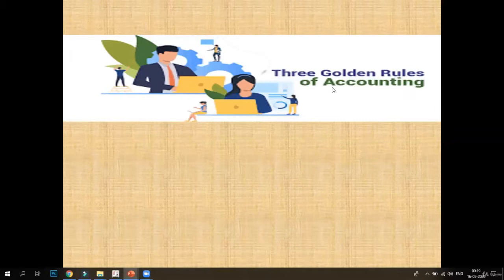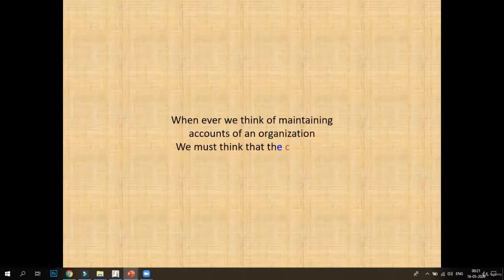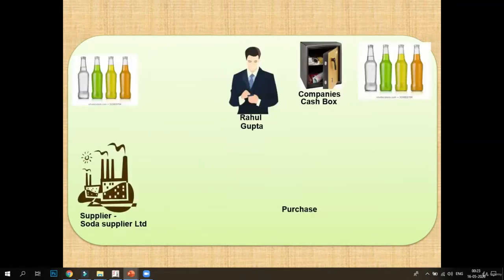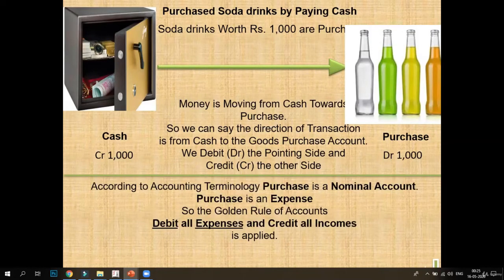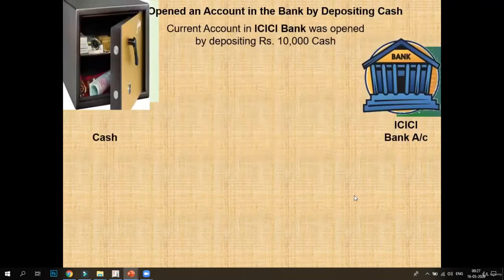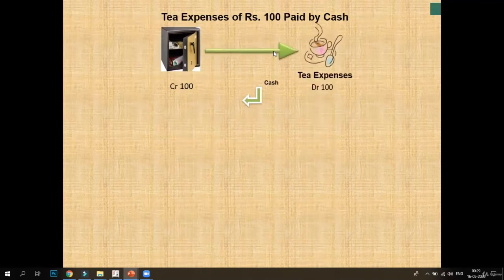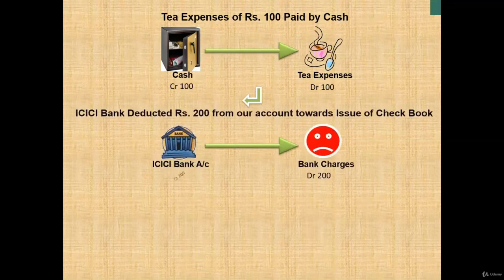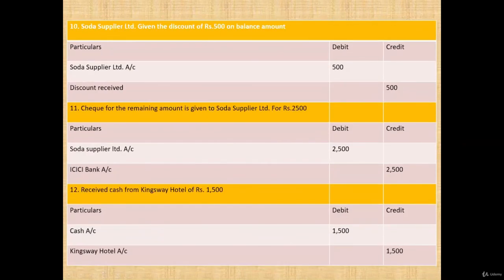2 Golden Rules of Accounting with Manual journal Entries